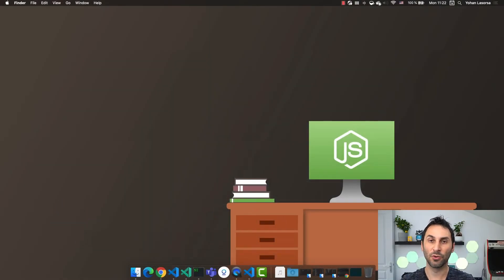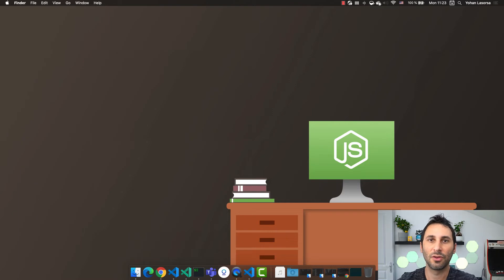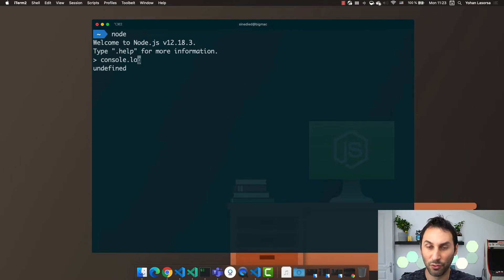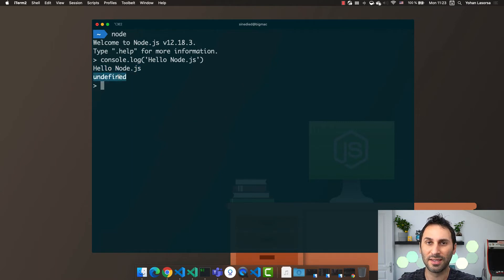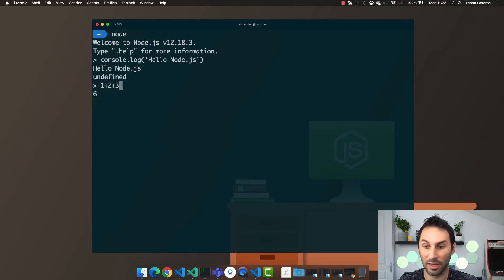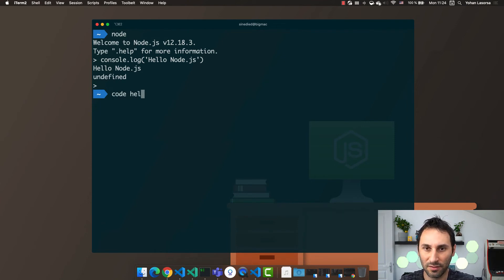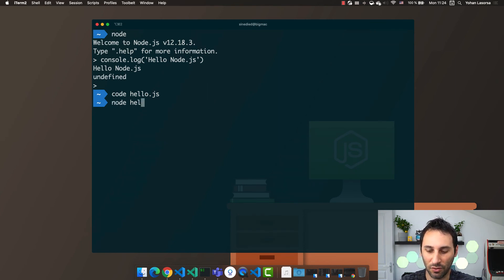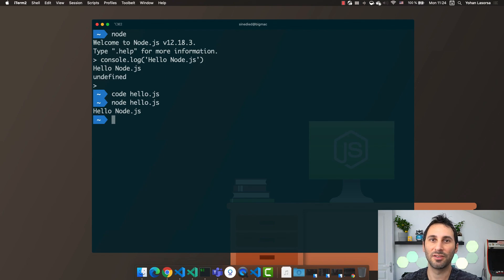How to run JavaScript code in Node.js using files or REPL [4 of 26] | Node.js for Beginners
Once you have a working Node.js environment, let's try running JavaScript code with it! Experiment with the interactive REPL tool and see how to create your own programs using JavaScript.